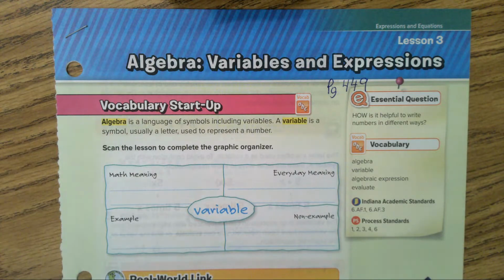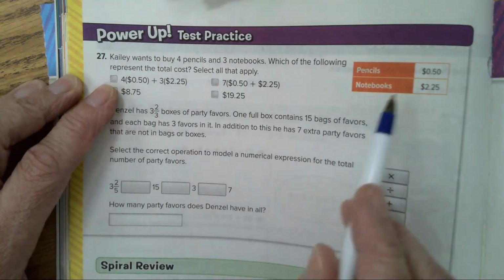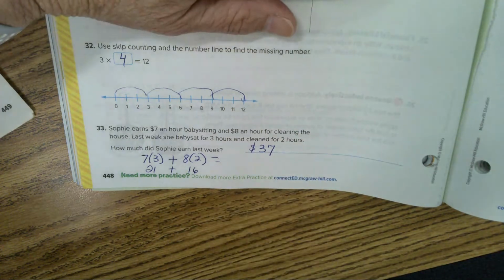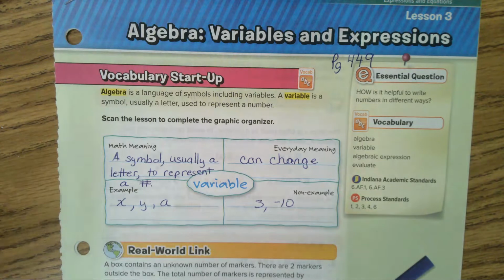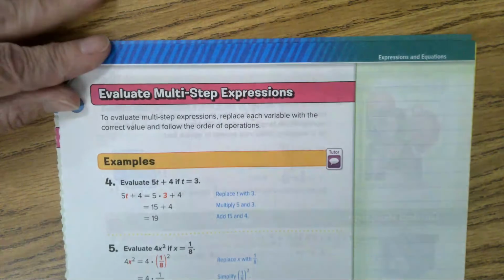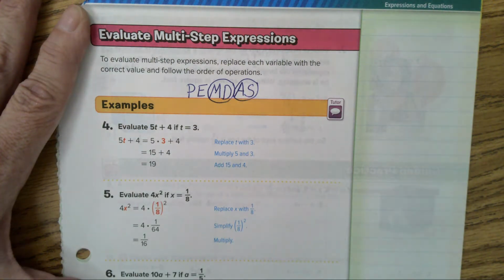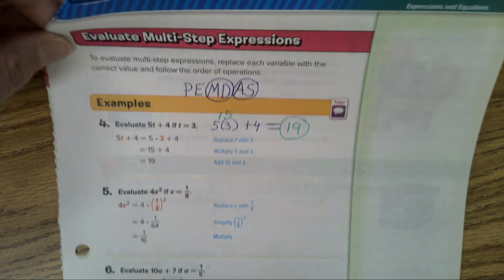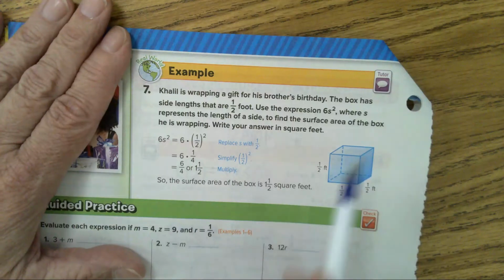M6 C6L3 Variables & Expressions